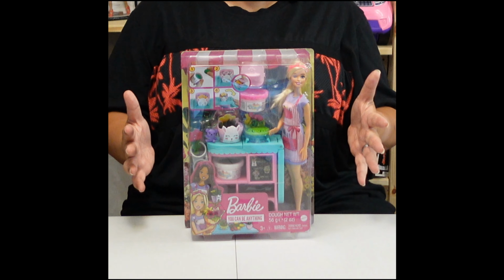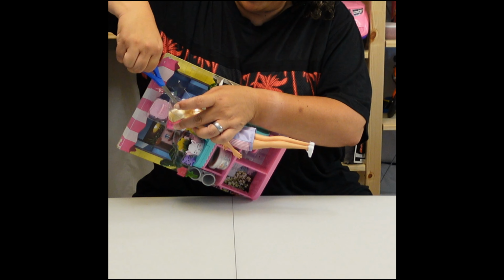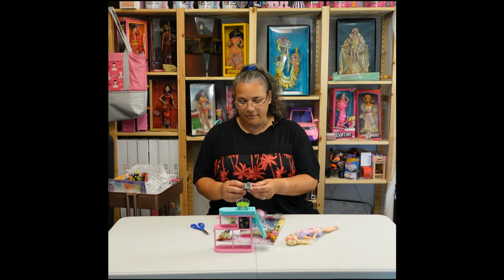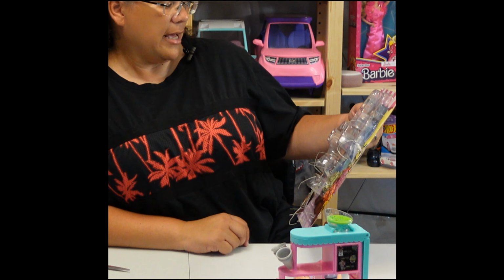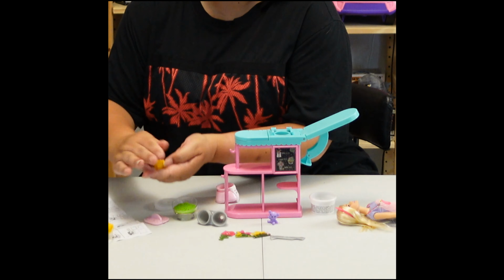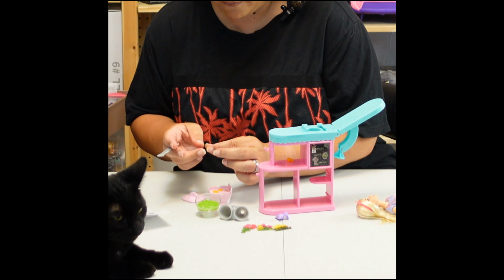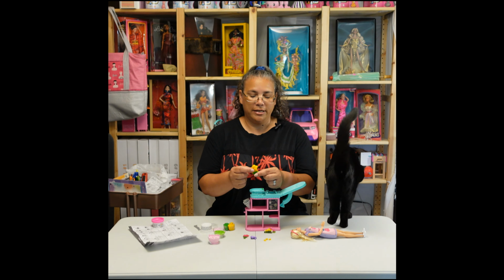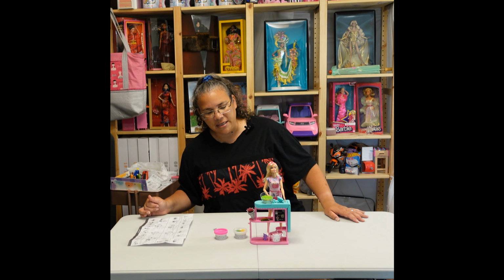Build Arc 3, Ep 6- Barbie Florist playset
Let's take a look at the florist playset. Please note that this does contain dough which is made with wheat, so beware if you have allergies.